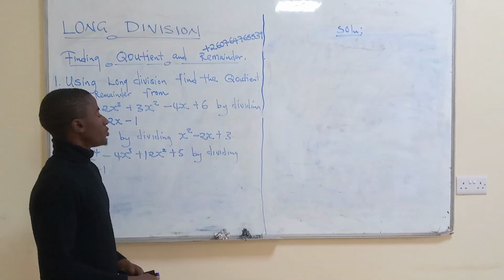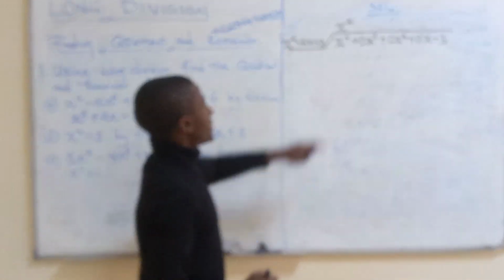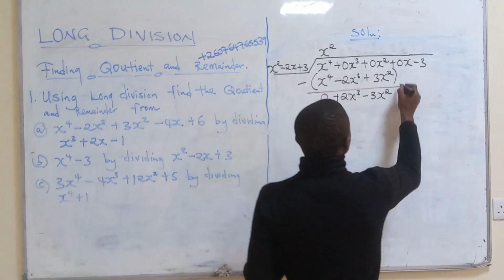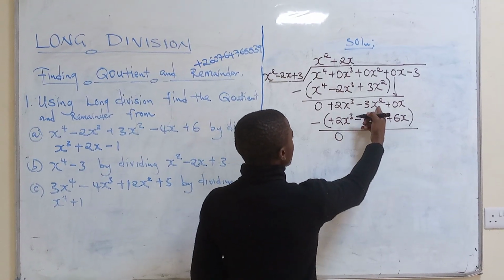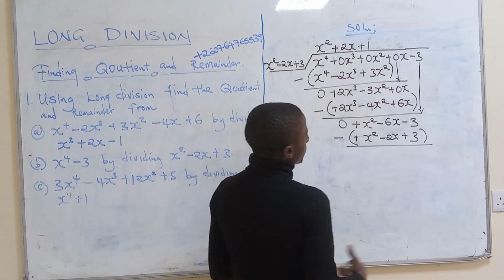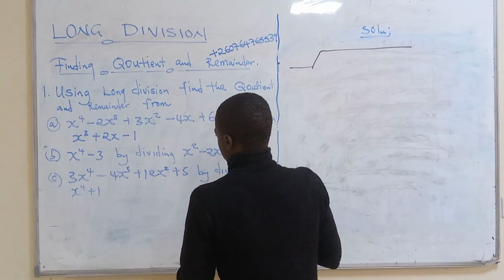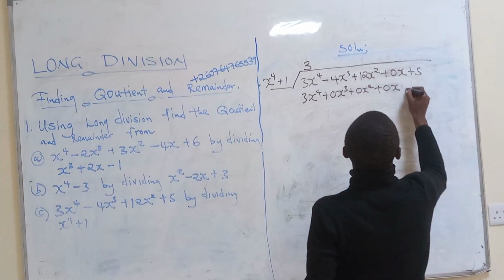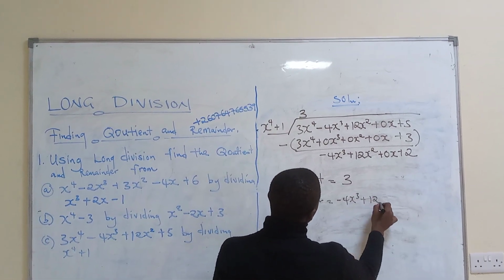LONG DIVISION PART 2